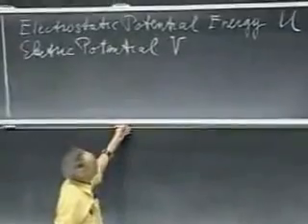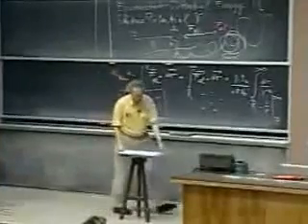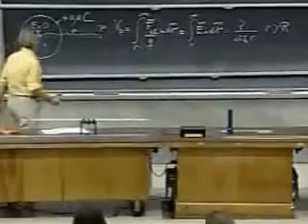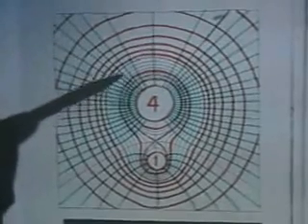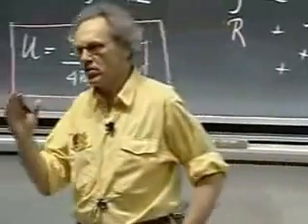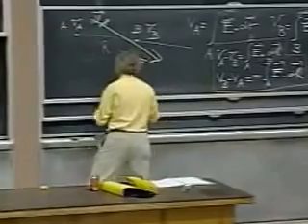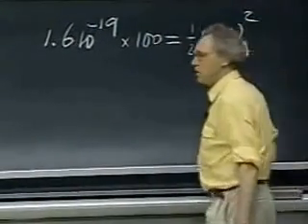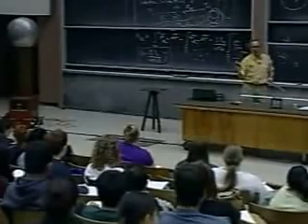Walter Lewin MIT, Lesson 04, Electricity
Electrostatic Potential and Electric Energy